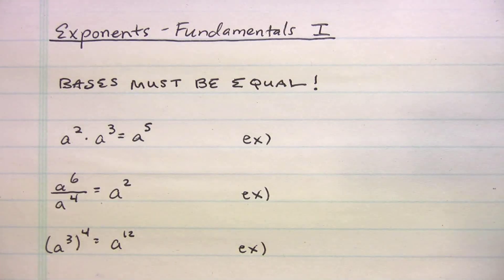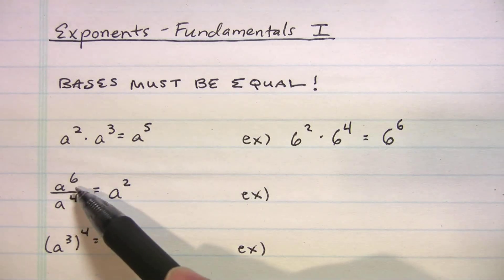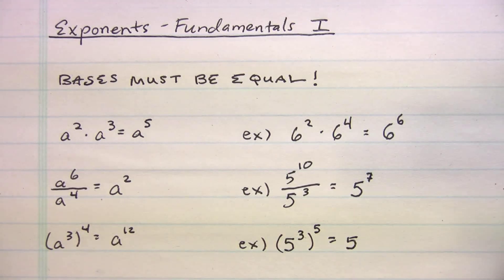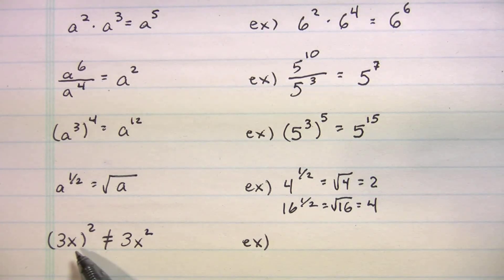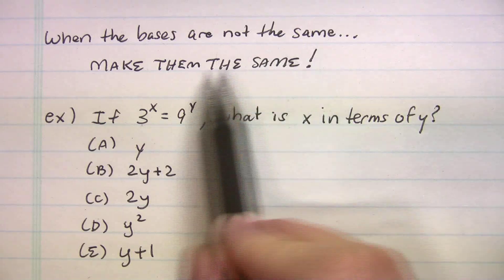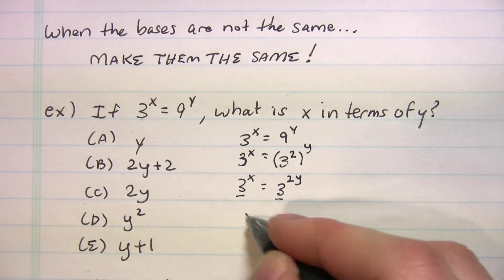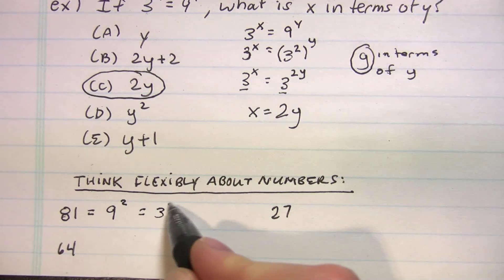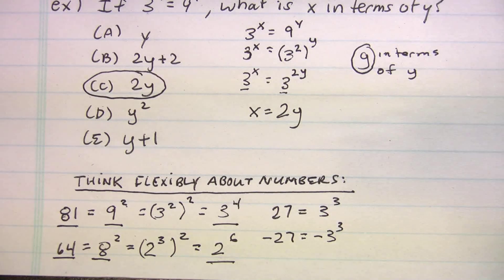SAT - Exponents - Fundamentals I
The first of a two-part lesson that covers basic and advanced power rules.